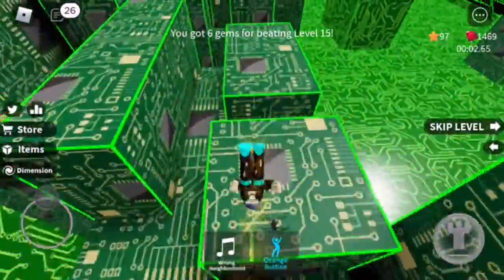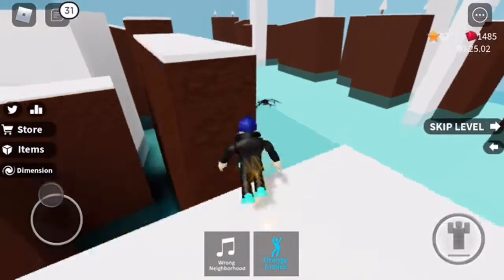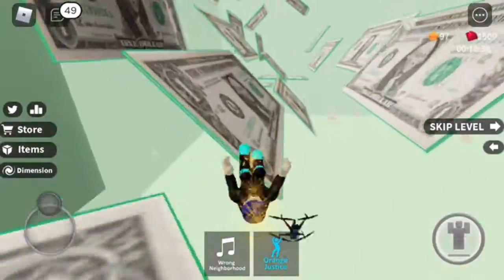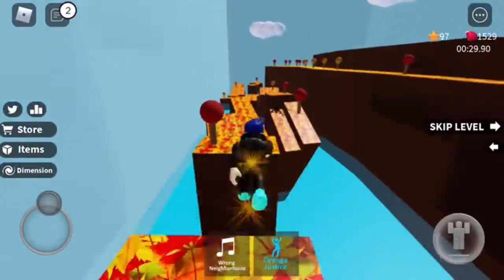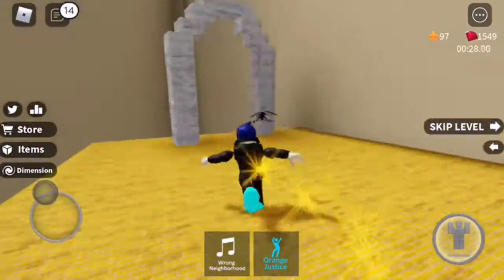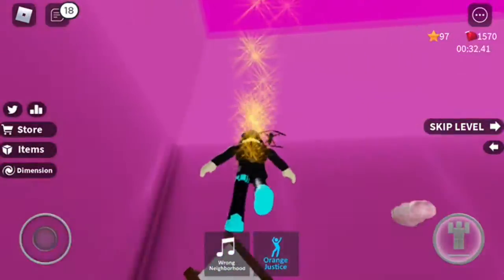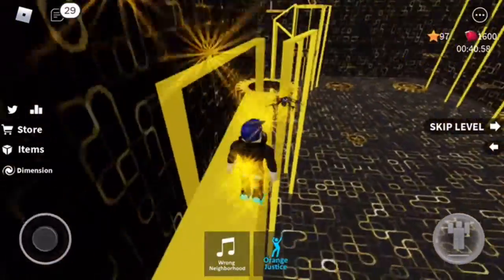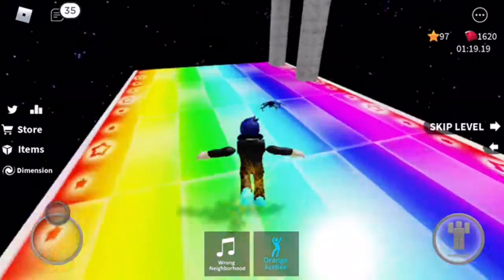How To Beat Moon Speed Run 4 (Part 2)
So, this is the Part 2 to beating Moon Speedrun. Hope you guys enjoy!!